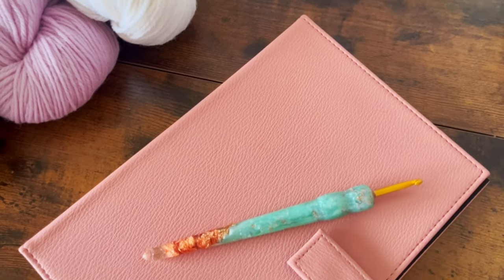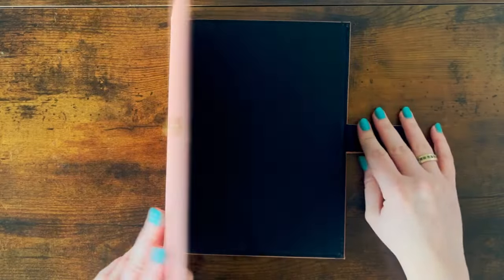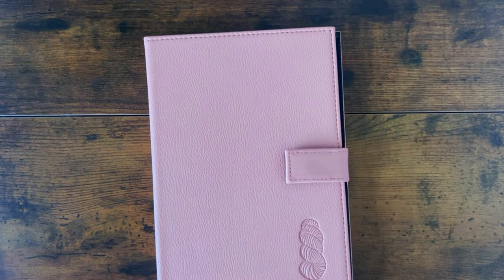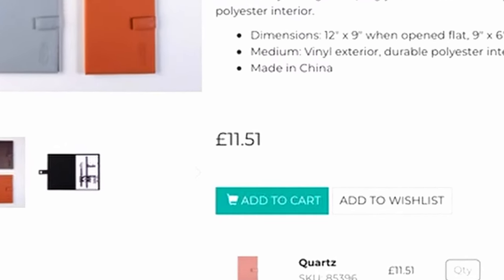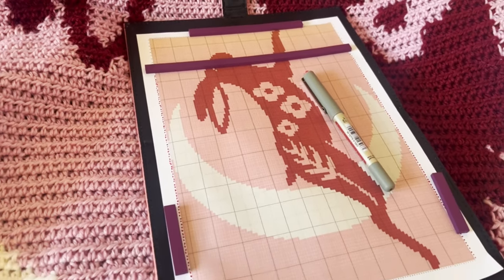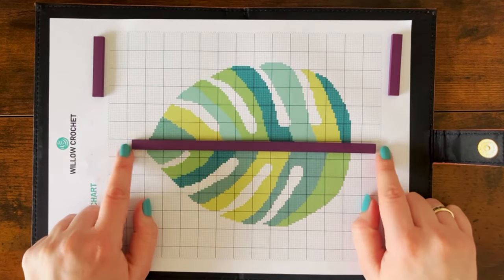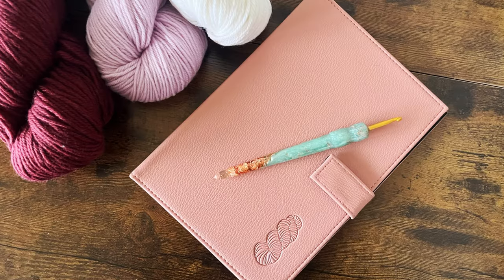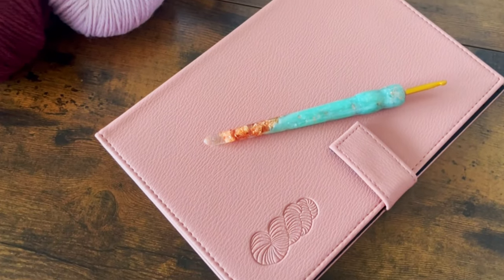Every Graphgan Maker Needs This Chart Keeper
In this video, I'm reviewing the Basic Chart Keeper from We Crochet. Whether you're into lace, cables, or colorwork, this chart keeper is a stylish and practical way to manage your charts for crocheting and knitting. I'll be discussing the pros and cons of this chart keeper, as well as providing an overview of its features.

For a more in-depth written review, check out my blog post